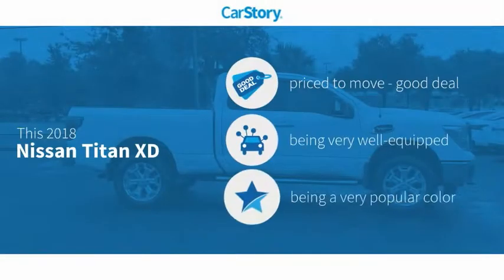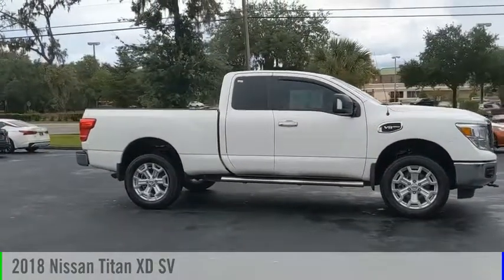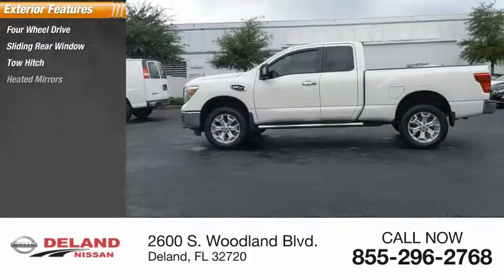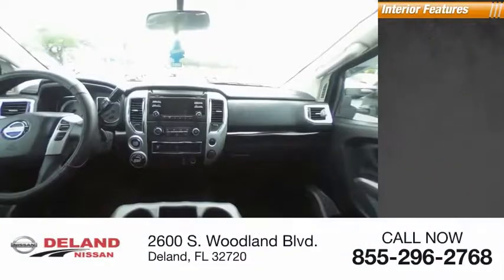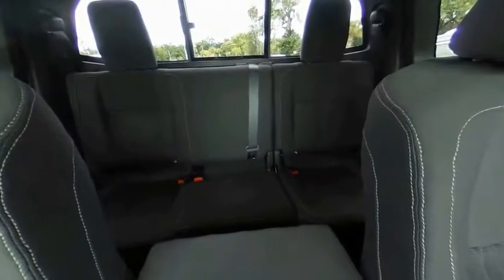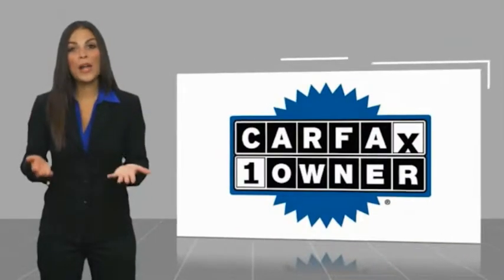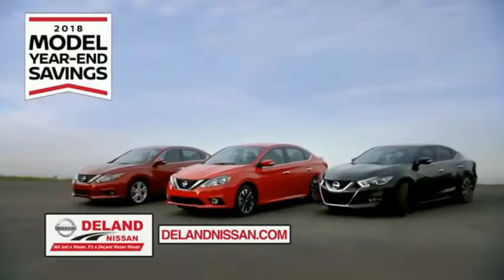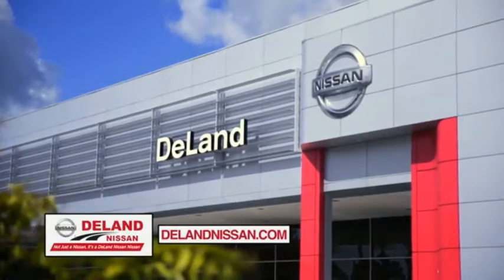2018 Nissan Titan XD DeLand Nissan C615504A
Financing

Payment Calculator

Service Appointment

Deland Nissan
2600 S. Woodland Blvd.